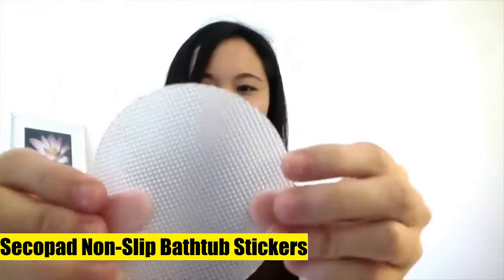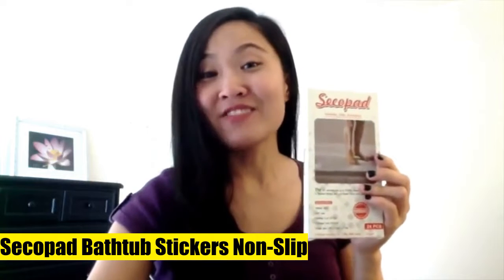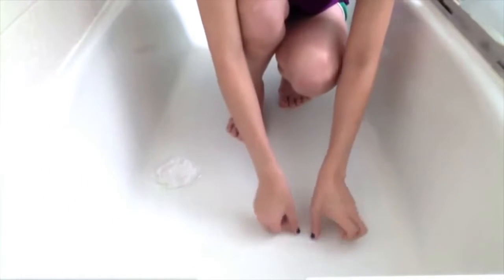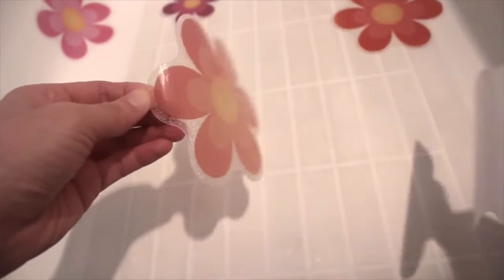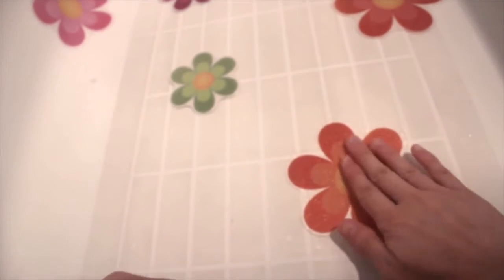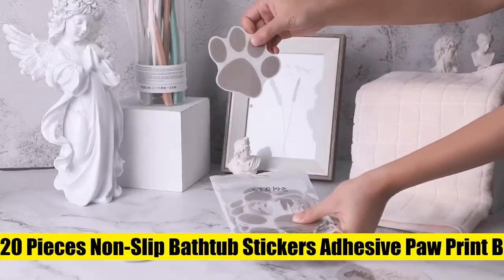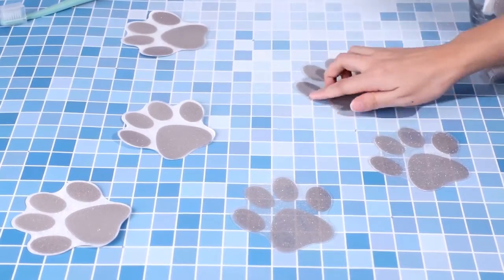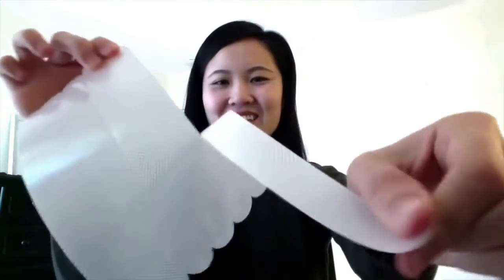9 Amazing Bathtub Appliques Sold On September 2022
Secopad Non-Slip Bathtub Stickers

Secopad Anti Slip Shower Stickers 24 PCS Safety Bathtub Strips Adhesive Decals with Premium Scraper for  Bath Tub Shower Stair

Secopad Anti Slip Shower Stickers 24 PCS Safety Bathtub Strips Adhesive Decals with Premium Scraper for  Bath Tub Shower Stairs Ladders Boat

20 Pieces Non-Slip Bathtub Stickers Adhesive Paw Print Bath Treads Non Slip Traction to Tubs Bathtub Stickers Adhesive Decal Anti-slip Appliques for Bath Tub Showers

Secopad Bathtub Stickers Non-Slip

20 Pieces Non-Slip Bathtub Stickers Adhesive Paw Print Bath Treads Non Slip Traction to Tubs Bathtub Stickers Adhesive Decal Anti-slip Appliques for Bath Tub Showers

Compac Select Safe-T-Shapes Bathtub Decals